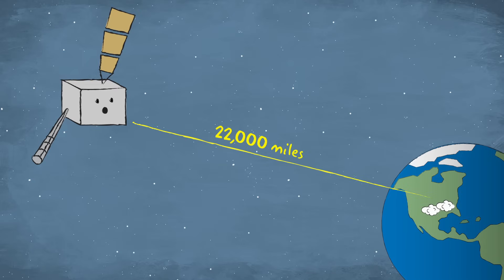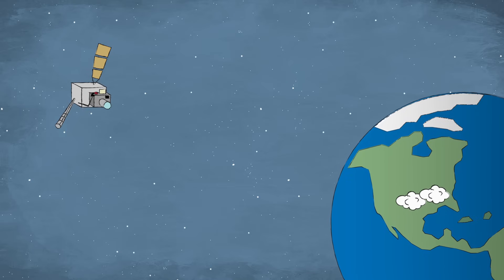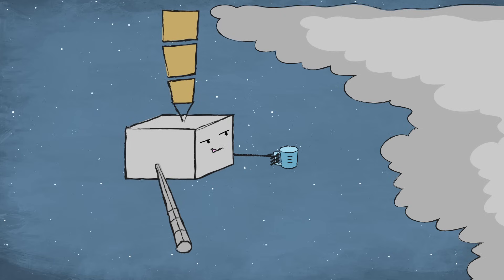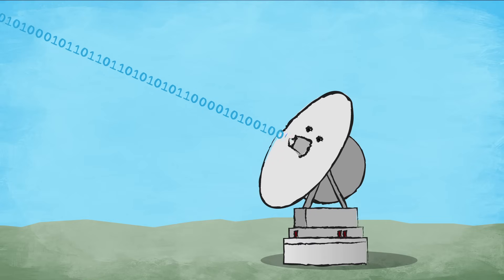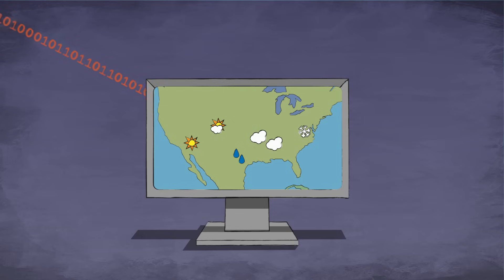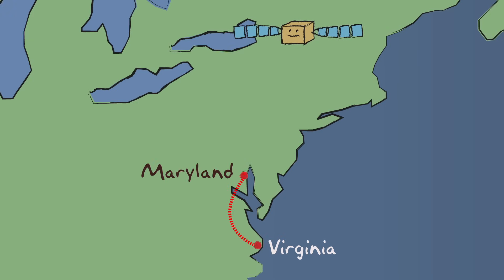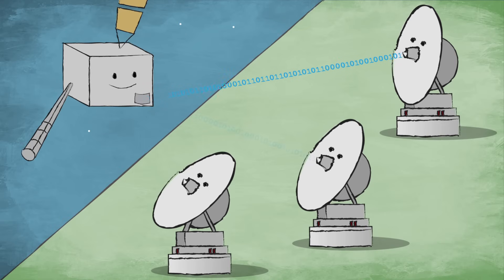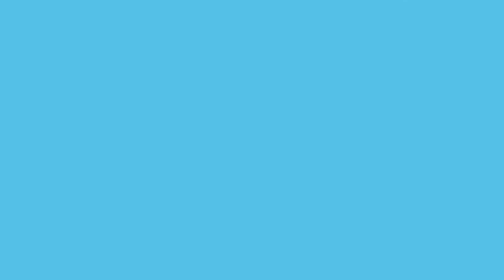Making a Weather Forecast with GOES-R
Learn more about the GOES-R series of satellites and what they can do!